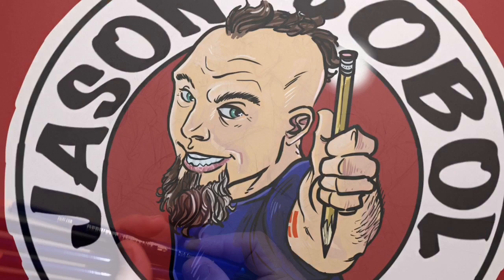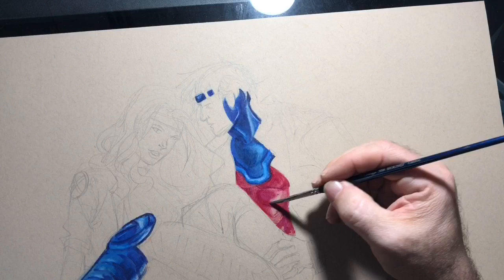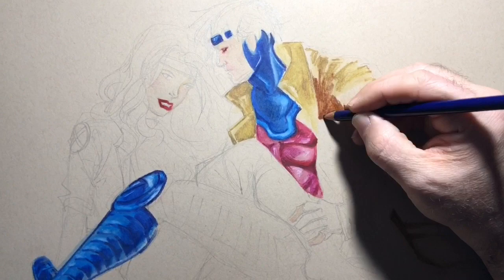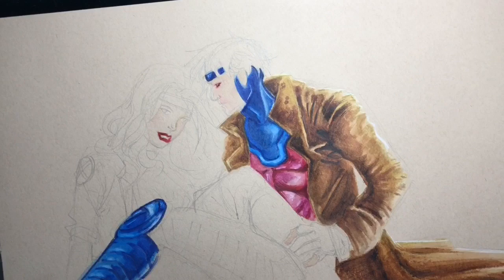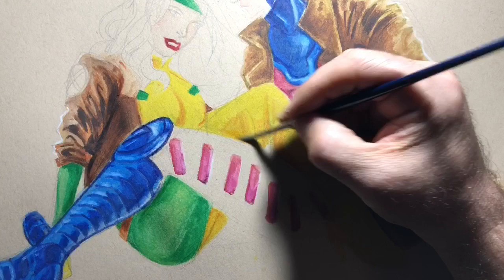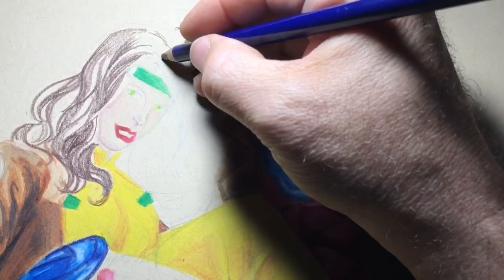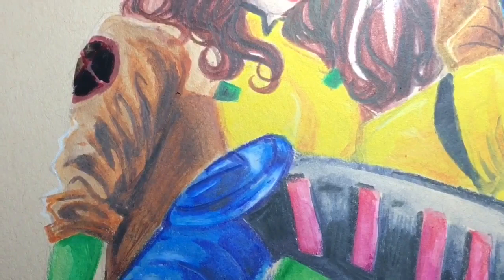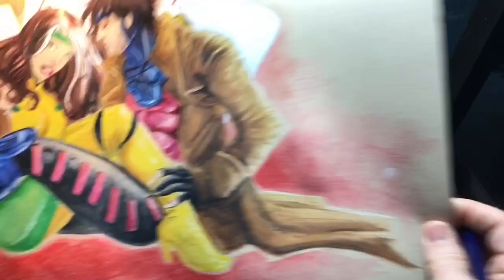Jason Sobol Art Draws Gambit and Rogue with Inktense Pencils